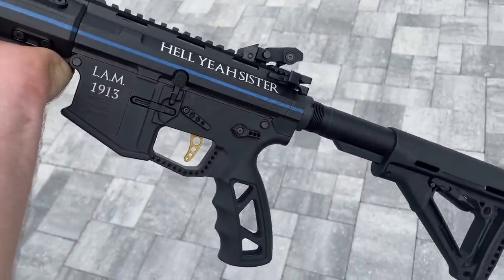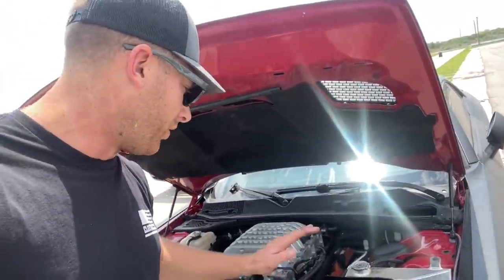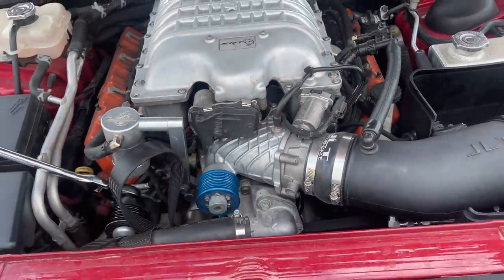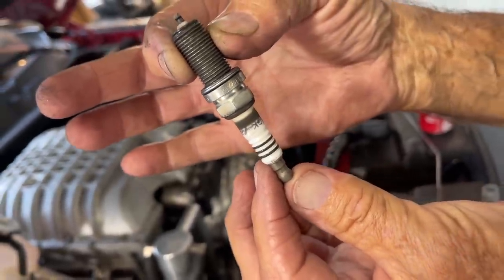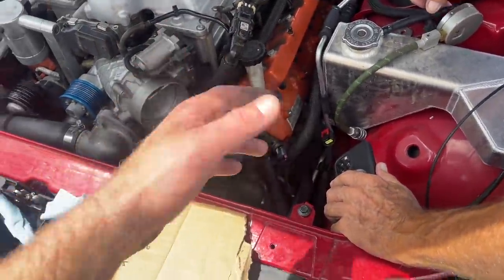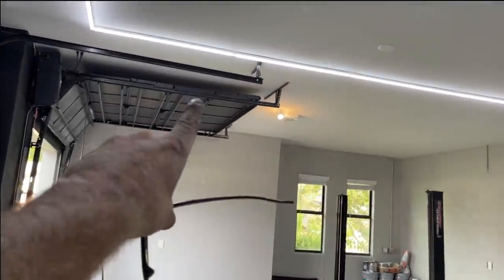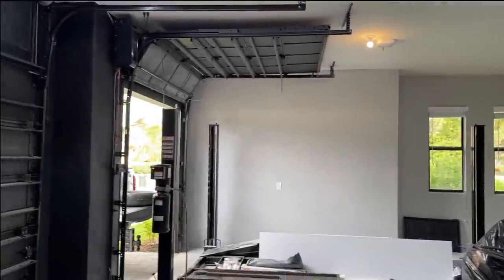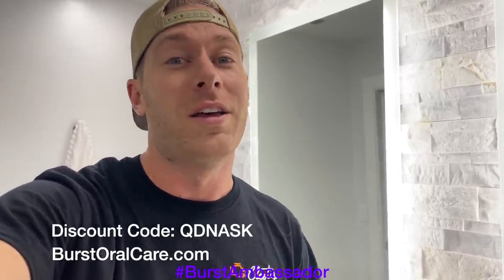Giving My Sister a JESSE JAMES AR15! Hellcat Motor Testing has TERRIBLE Results dont know what to do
Out here grinding giving y'all an update on a lot going on in my life. Moving and garage updates, hellcat compression testing went terrible lol, Dr. Pepper motor and trans are out being rebuilt... The list goes on but I love the grind!

Spark Plug Sockets

Chapters
00:00 Sister Gun
01:46 Hellcat Dx
04:52 Compression Test
06:37 Garage Build
08:59 Burst Outro